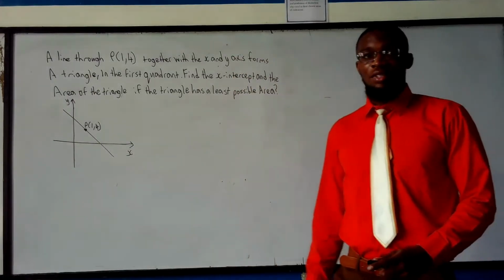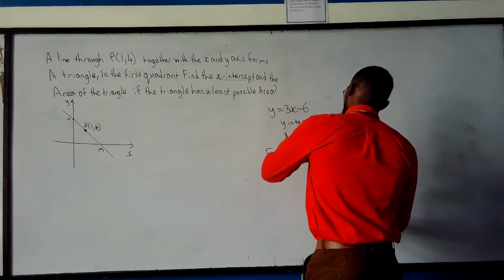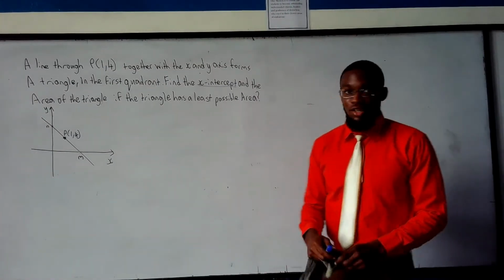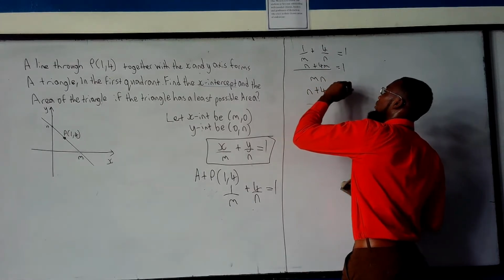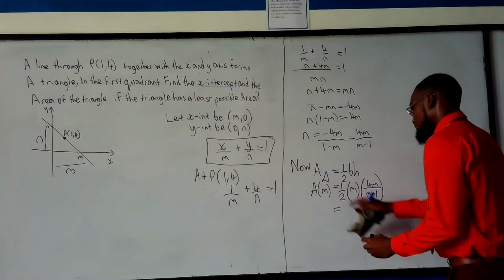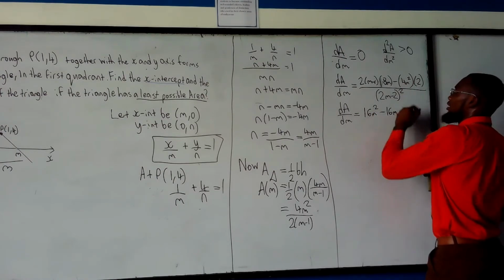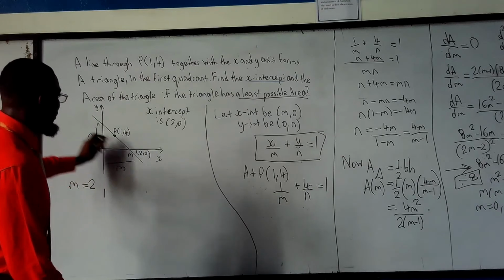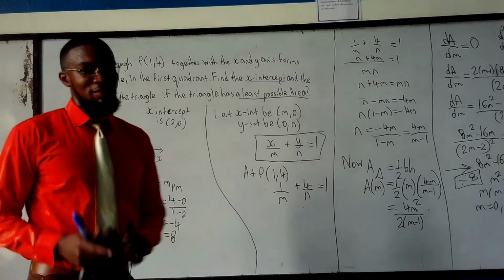CAPE MATHS CHALLENGE| Can you find the Area of the Triangle if it has Minimum Area?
Hello There!

Welcome to CXC MATH TV!

Are You a Cape Mathematics Student? Go ahead and attempt the Question to find the minimum Area of the triangle formed in the first Quadrant Given that the line passes via the point (1,4).

Have fun and Enjoy your Day!